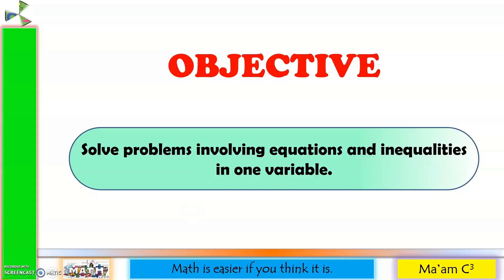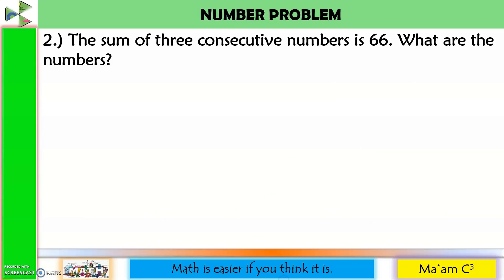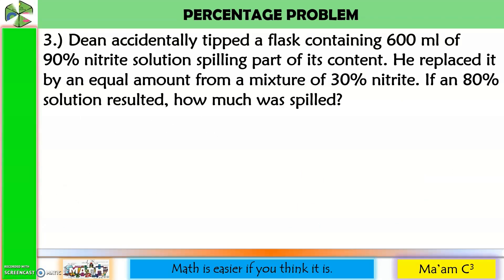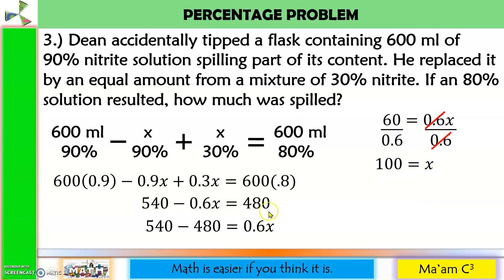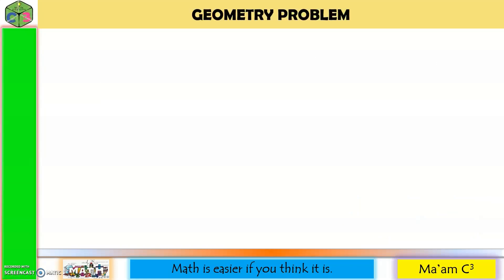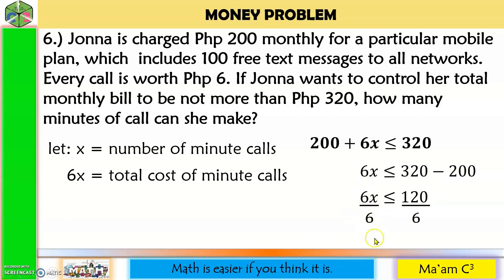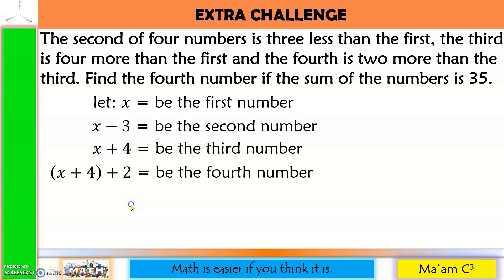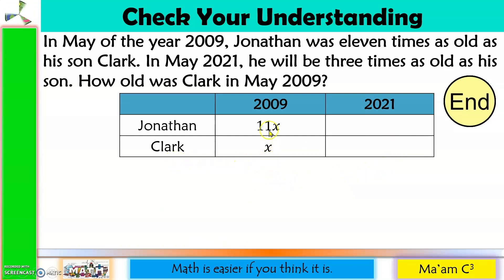Solving Word Problems Involving Linear Equations & Inequalities in One Variable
This video lesson is about solving word problems involving linear equations & inequalities in one variable. I have included different types of word problems here (age problem, number problem, percentage problem, DTR problem, Geometry problem, and money problem).
Happy learning!